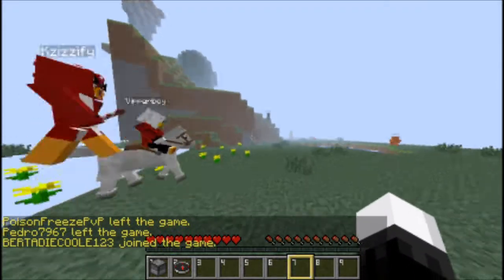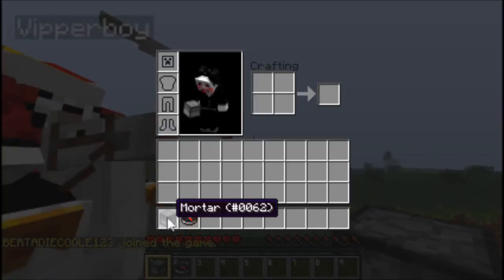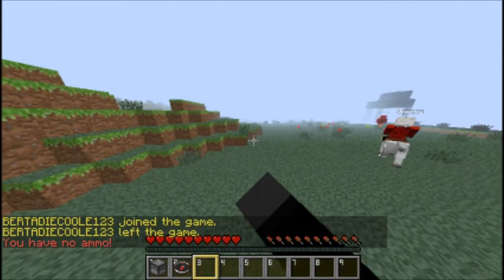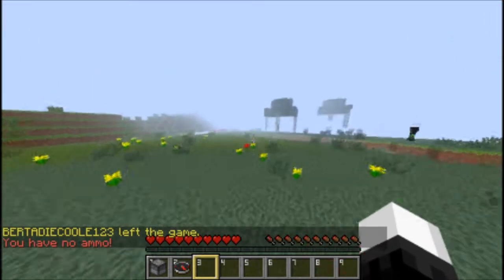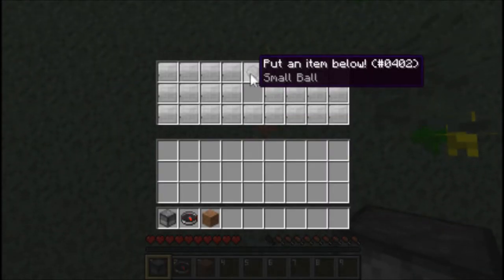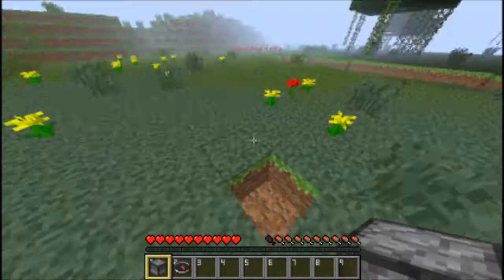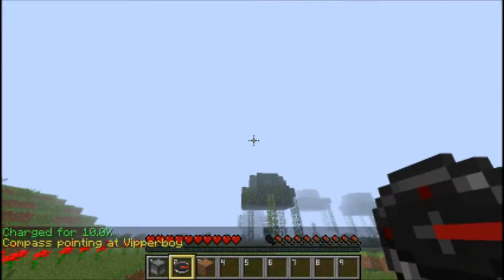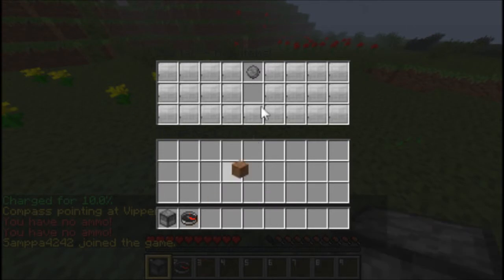[McPvP] Kit Showcase - Grenadier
This kit starts with a furnace (grenade launcher) and left click to put a item of your choice in to fire. Hold down right click to determine how much power you want. Release right click to shoot. You can also craft explosive fireballs (grenades) to shoot. Simply put a gunpower and any die in a crafting bench to make them!